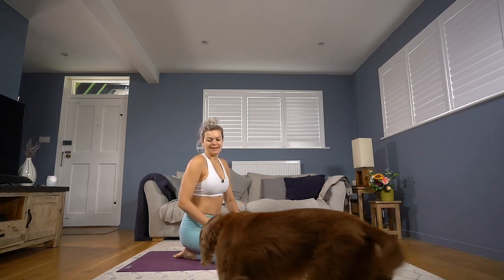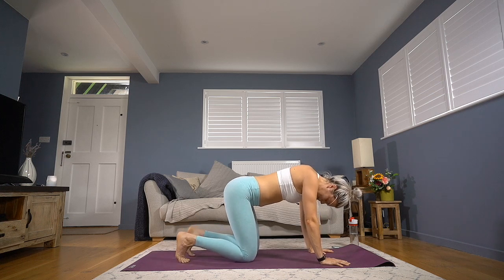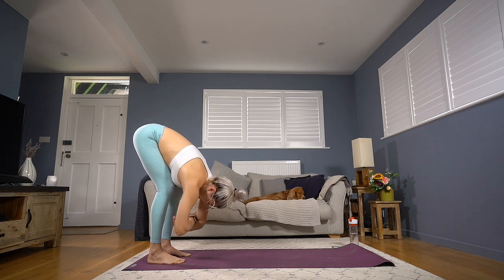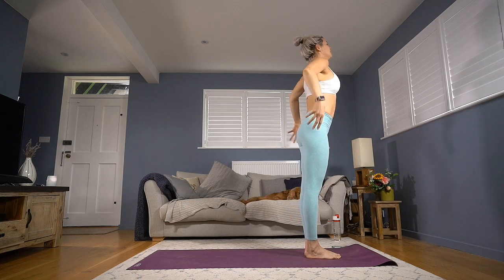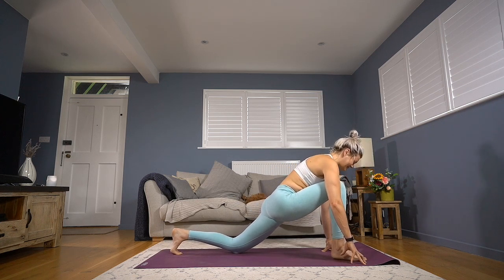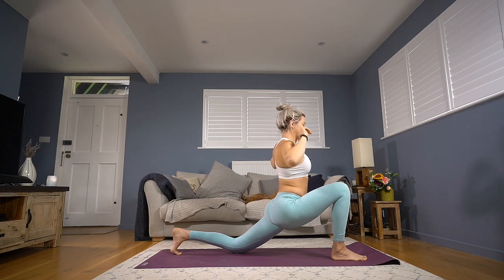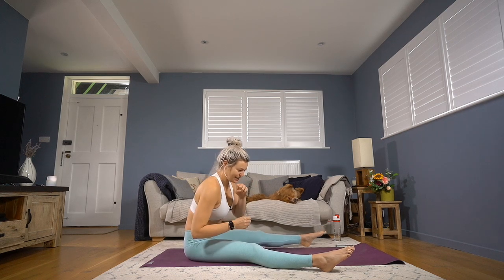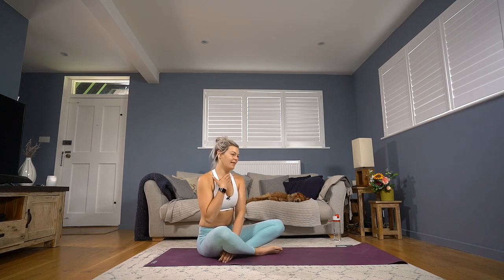Anti-Desk Yoga Class - For those who sit!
This 45 minute Yoga class is a beginner friendly flow. Targeting all those body parts which get stiff, tight and weak from lots of sitting, whether that be at a desk, in a car or on the sofa! Designed to make you feel better within your own body :)